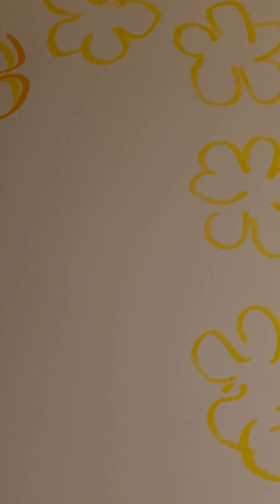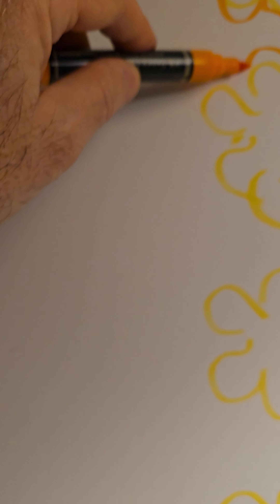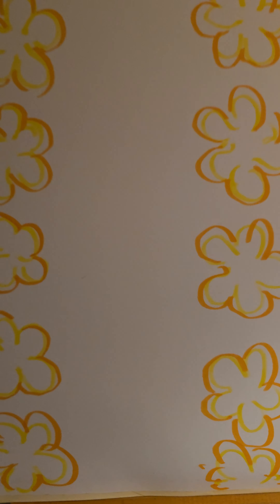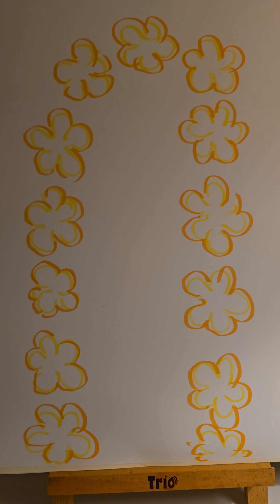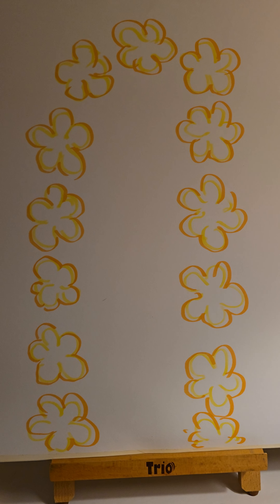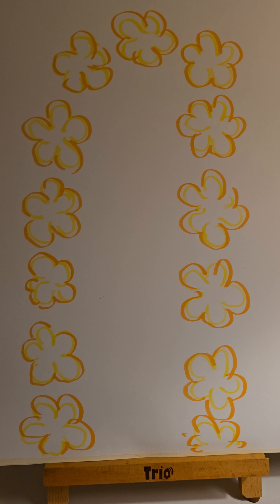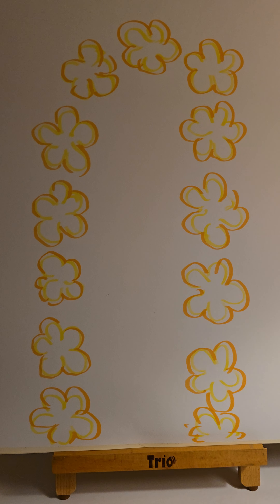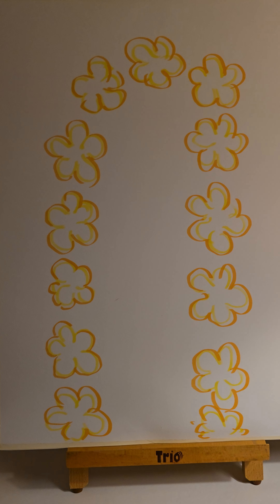Lucy and the flower child in progress